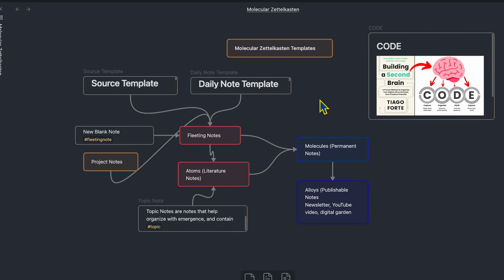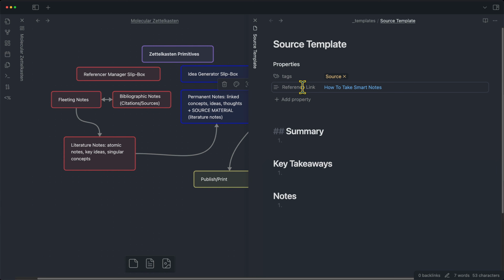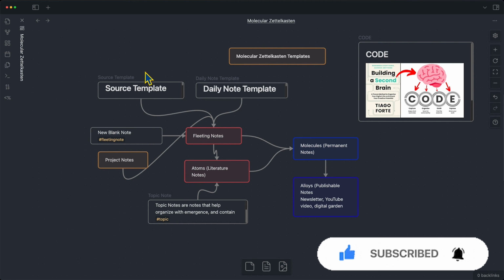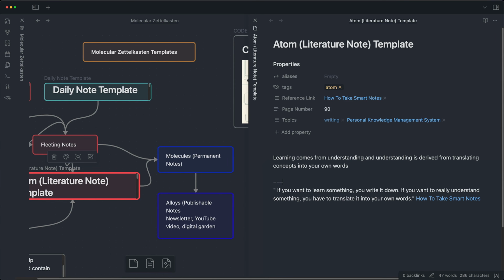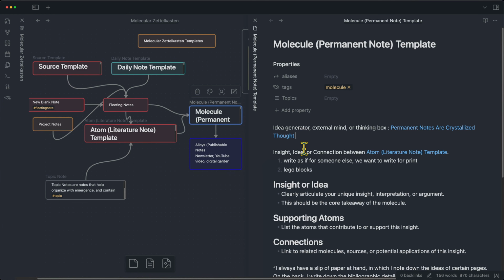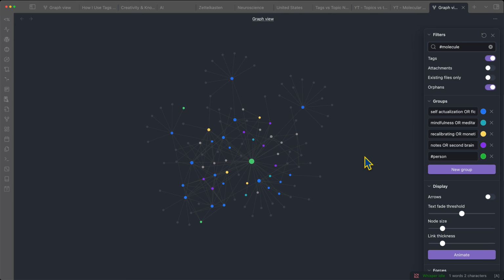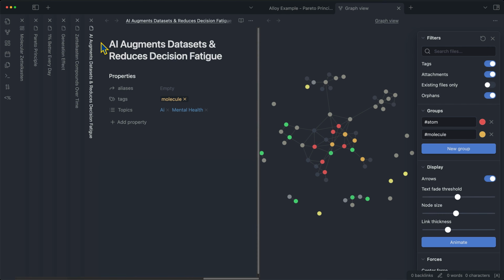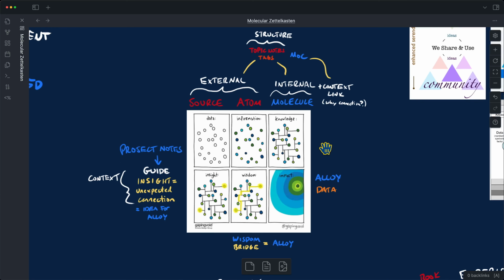How To Template Zettelkasten In Obsidian 📝 + Practical Note-Taking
Hi Friends, my name is Callum aka wanderloots. This video is part 2 of Molecular Zettelkasten: Templating Zettelkasten in Obsidian 📝

In this video, I get into the practical steps of templating my Molecular Zettelkasten system in Obsidian so that you can see how the system is set up from scratch: Literature Notes, Source Notes, Permanent Notes, and my new note type of Publishable Notes. I also walk through a few examples on how to take information from source notes, distill them into the different Zettelkasten note types, and nest them into note sequences for publishing.

In Part 1, I talked about the theory of why Zettelkasten works as a note-taking system to help us reduce information overload while building a knowledge base

Using this modified Zettelkasten - Molecular Zettelkasten - has helped me publish over 150,000 words, or ~3 non-fiction books' worth of published writing in the last year 🤯 In this video, I walk through how I approach building publishable notes out of my atoms (literature notes) and molecules (permanent notes).

Molecular Zettelkasten is an incredible way to keep external knowledge separate from internal ideas, helping augment my personal knowledge management system.

If you want to learn more about what Zettelkasten is and why it works, I recommend checking out Part 1, which was both an intro & deep dive to the Zettelkasten Note-Taking Method by Niklas Luhmann.

P.S. I greatly appreciate any feedback, please let me know what you think or if you have any questions 😊

00:00 Intro To Molecular Zettelkasten
01:14 Video Outline
01:35 Why Zettelkasten?
03:09 Part 1 Molecular Zettelkasten: The Theory
03:25 Part 2 Molecular Zettelkasten: The Practice
04:08 Overview of Templating In Obsidian
04:36 Capture (Fleeting Notes #1)
09:24 Capture (Fleeting Notes #2)
10:19 Capture (Fleeting Notes #3)
10:55 Capture (Fleeting Notes #4)
11:21 Organize - Topic Notes, Tags, & Plugins
13:07 Distill - The Philosophy
15:04 Distill - Atoms (Literature Notes)
17:36 Distill - Molecules (Permanent Notes)
20:43 Distill - Example Note-Taking
23:25 Express - Alloys (Publishable Notes)
26:03 Express - Example Workflow
28:24 Express - Full Example Atom to Alloy
35:54 AI + Obsidian with NotebookLM
39:03 Recap of Templating Process
39:34 My Final Thoughts On Molecular Zettelkasten

EQUIPMENT USED
1. Camera [Sony A7iii]
2. Lens [Sony F2 28 mm]
3. Tripod [K&F Concept]
4. Lighting [Ubeesize Ring Light]